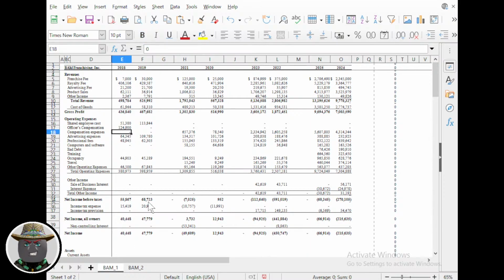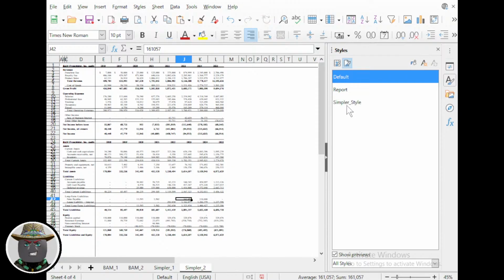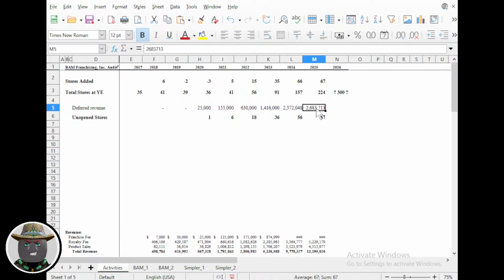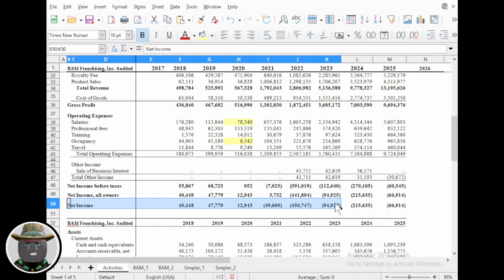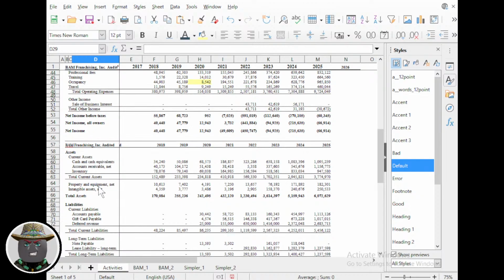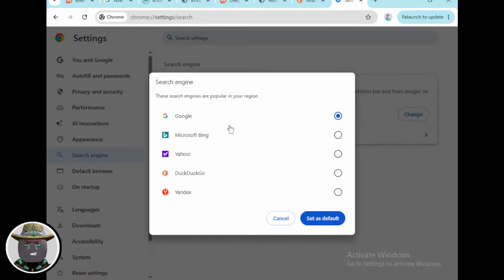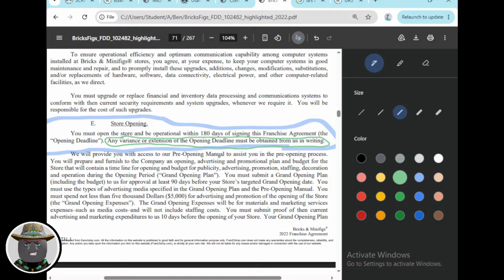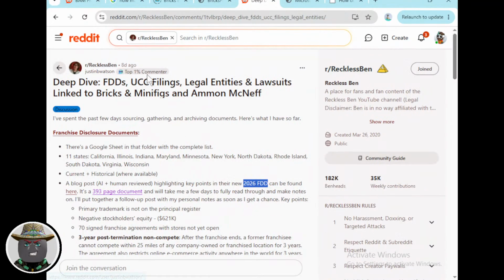BAM Franchising Financial Analysis -- Part 2 -- Watch Me Work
Document formatting, Paragraph Styles
Working on the Financial Analysis report.
Covering topics of Unearned Revenue and Balance Sheet problems.